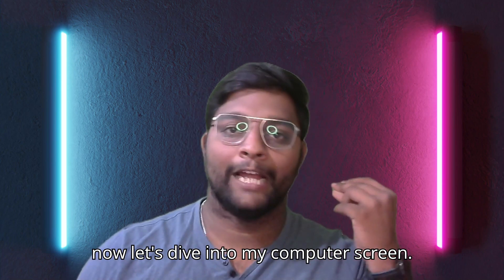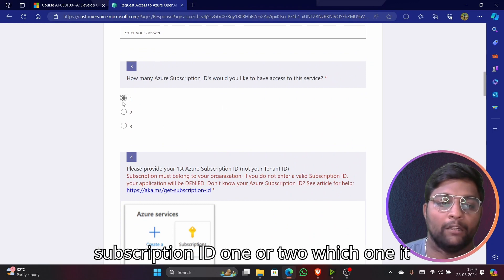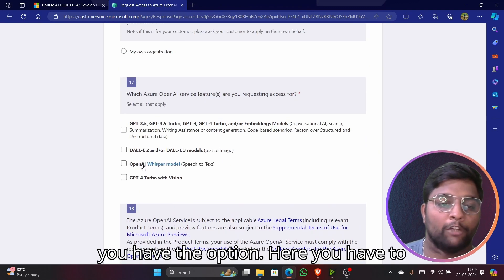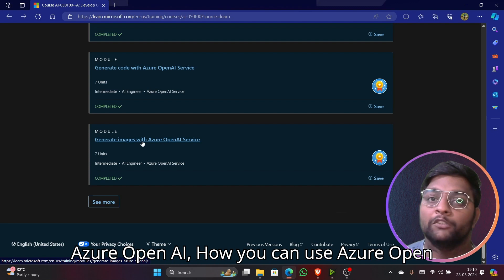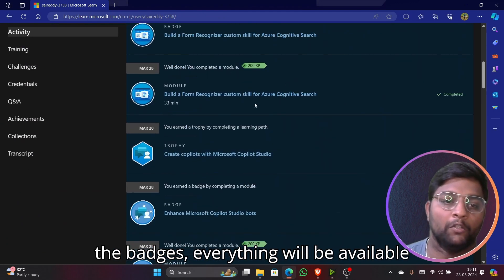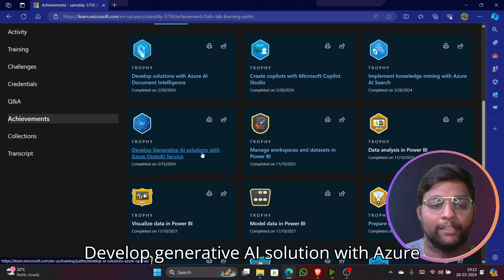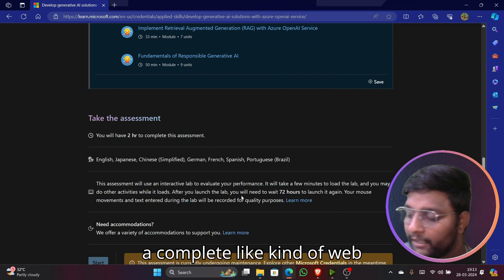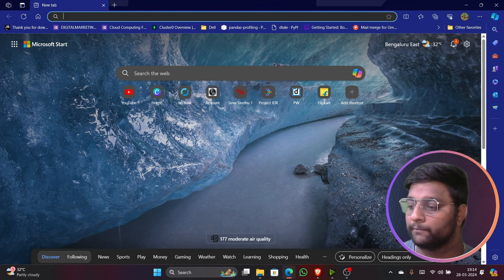Introduction To Azure OpenAi | Azure OpenAi Series | Free Azure OpenAI Certification | Azure Ai-050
In this comprehensive series, we'll delve deep into the world of Azure OpenAI, a powerful platform that lets you leverage cutting-edge large language models for your projects. We'll guide you through everything you need to know, from getting started with Azure AI Studio to building intelligent applications with pre-built models.

Whether you're a developer, data scientist, or simply curious about AI, this series will equip you with the knowledge and skills to harness the potential of Azure OpenAI and transform your workflows.

Don't miss out on this incredible opportunity!